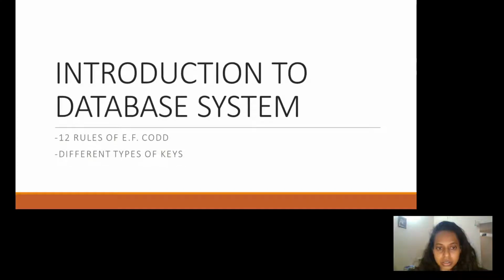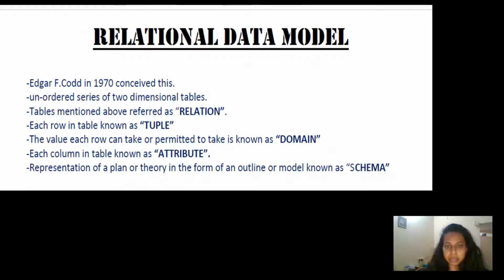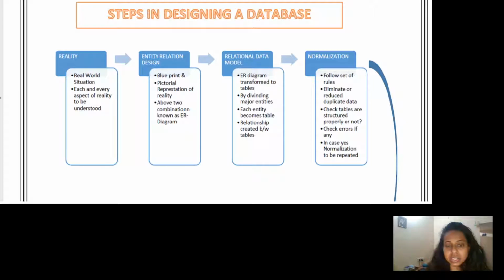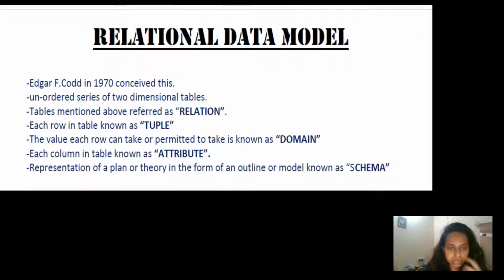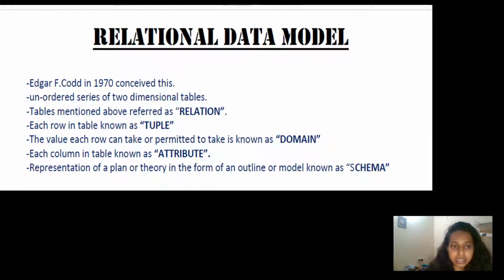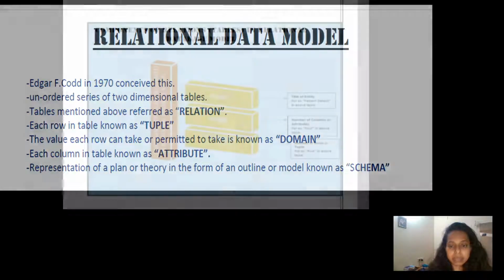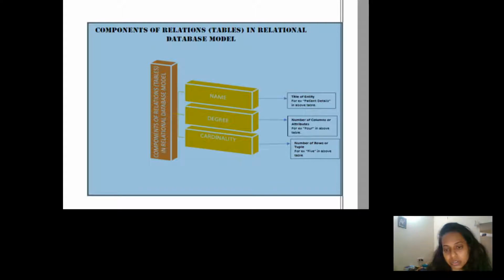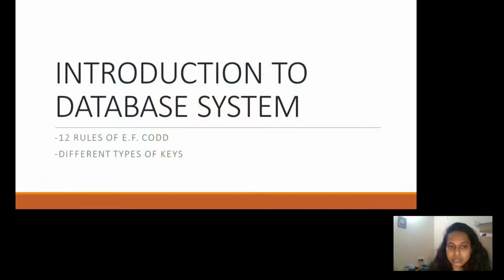RELATIONAL DATA MODEL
JUST DEFINATION